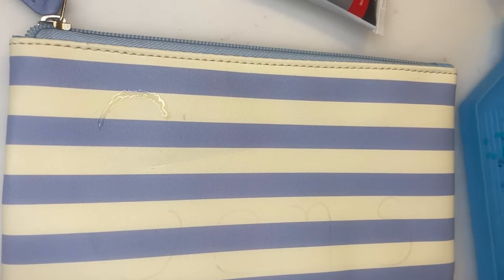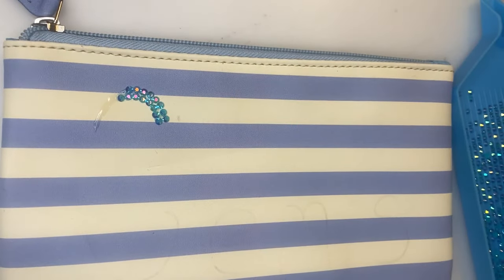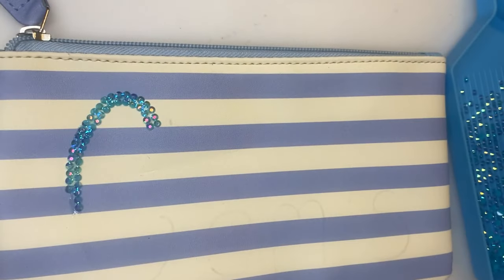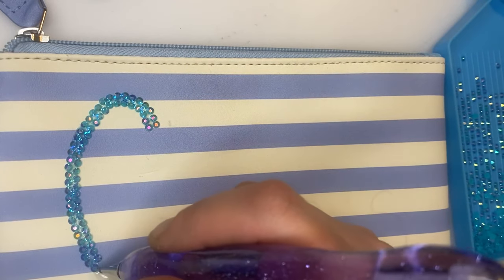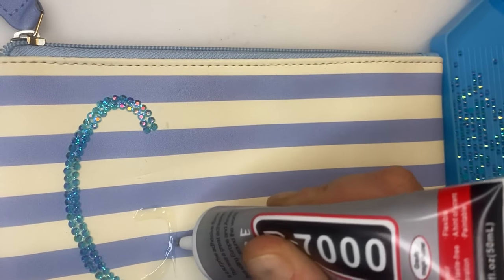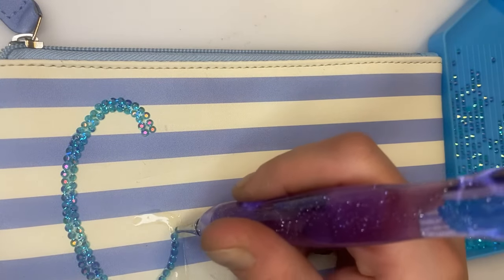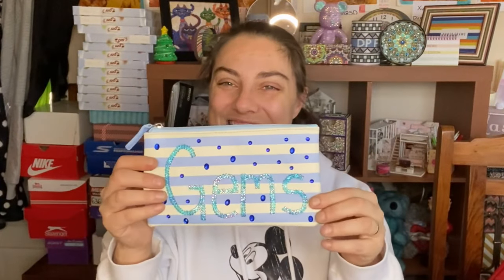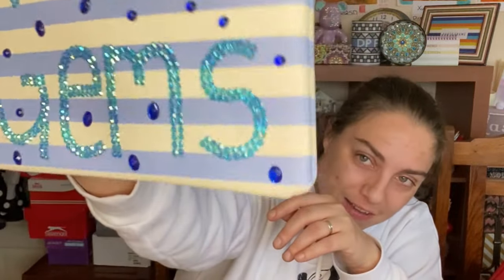Diamond painting a pencil case. Spares idea.